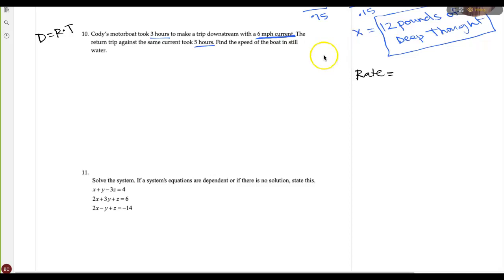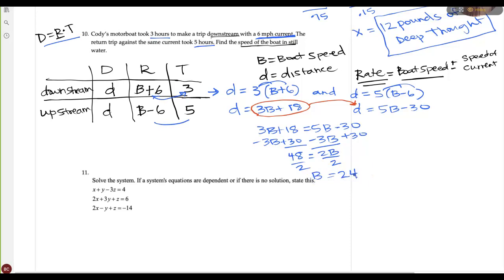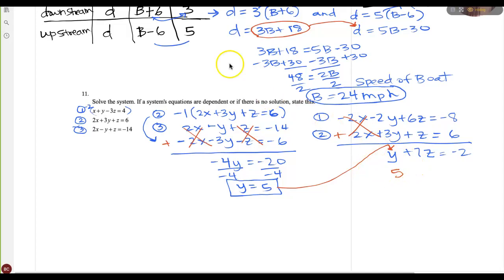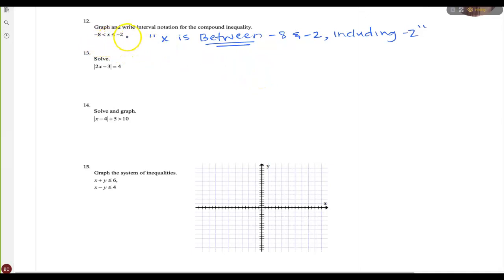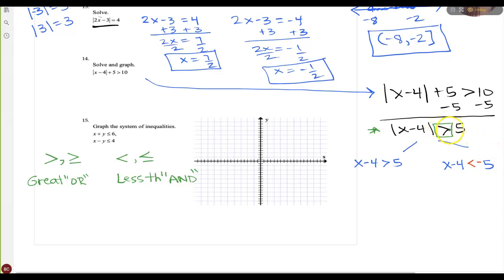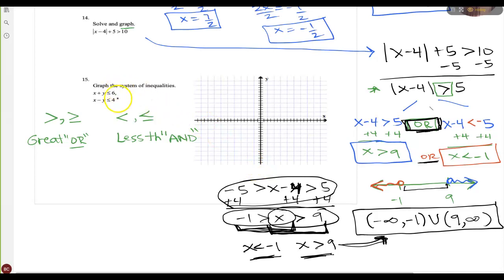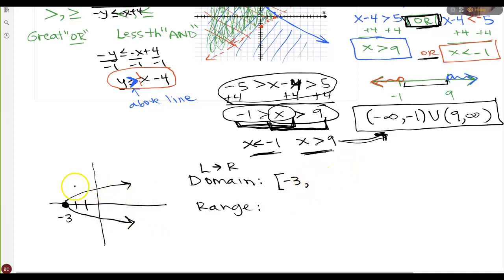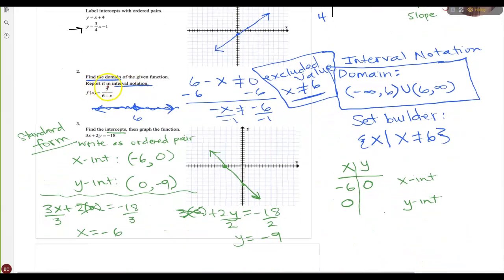exam 1 Review part 3